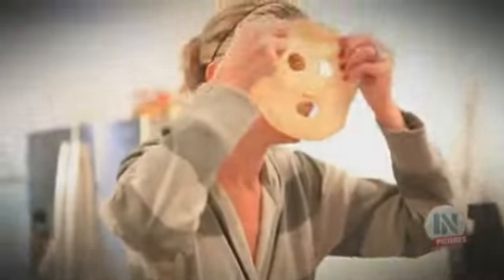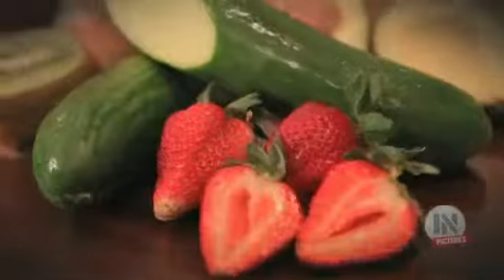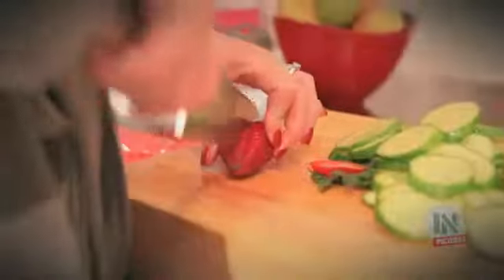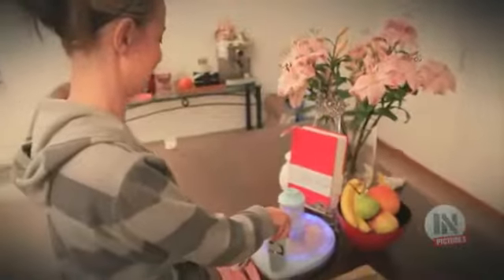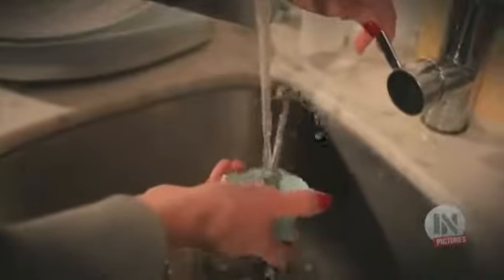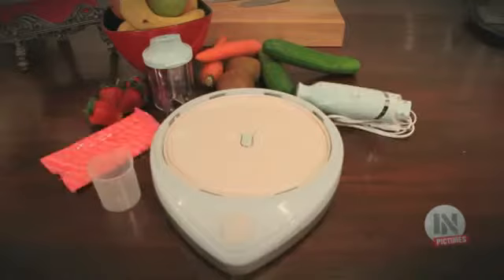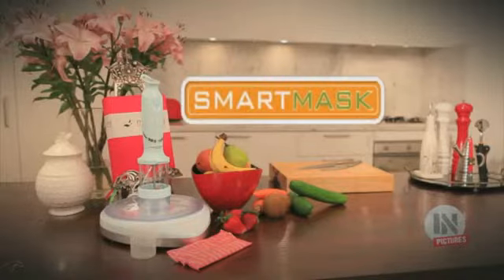DIY SKIN CARE BEAUTY DEVICE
It is a newest beauty device, you can use fresh fruit and vegetables to facial mask, it was designed by Japan natural beauty association, and made by Shenzhen UYANG technology Co.,ltd in china.
More details pls check the product on aliexpress store